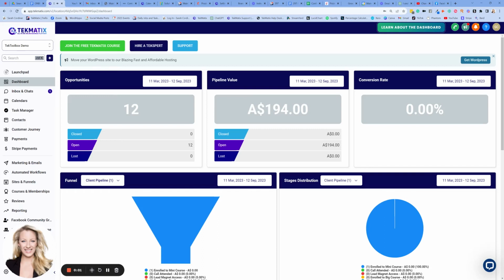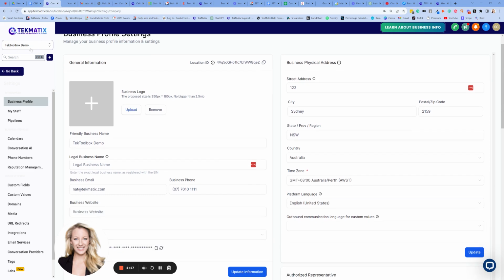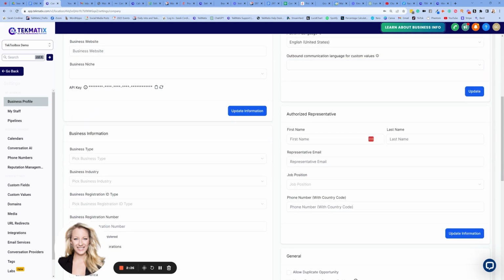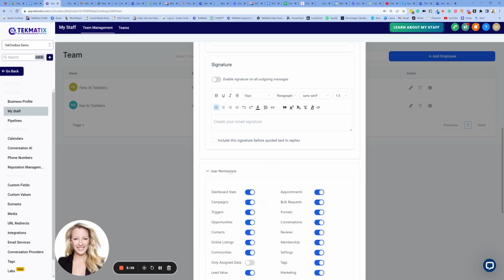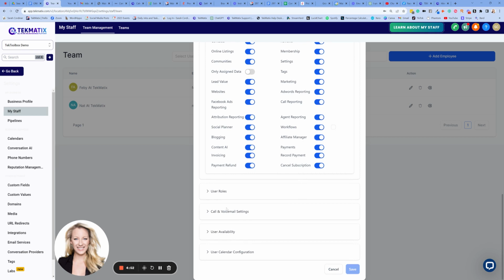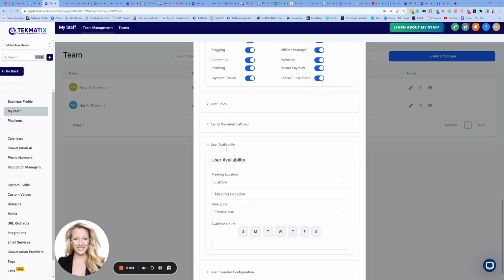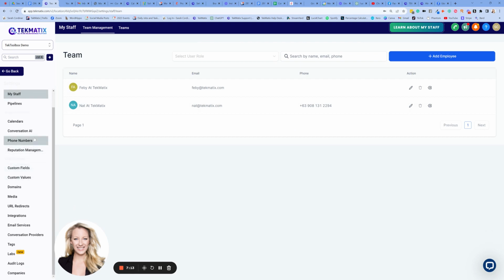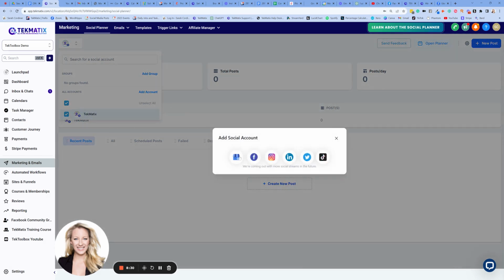Setting Up Your TekMatix Account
Welcome to TekMatix!

Please make sure that you have booked your 15min Quick Win Call and Your 60min Onboarding Call so that we can help you get your account up and running fast!

You can book both of those from our Support

Set-Up Your Basic Business Profile

Whilst you wait for your free Tekspert calls, you may like to get started with filling in your basic business profile and adding yourself as a stff member to your account.

Click the video below to see where to do that, or skip to the video sections as time-stamped below:

01:03 Setting Up Business Information
02:56 Adding Yourself as an Employee
03:43 Understanding Permissions
04:24 Adding Employees
07:21 Setting Up Payment Options
08:10 Connecting Social Media Accounts